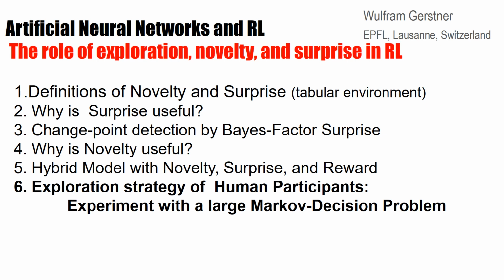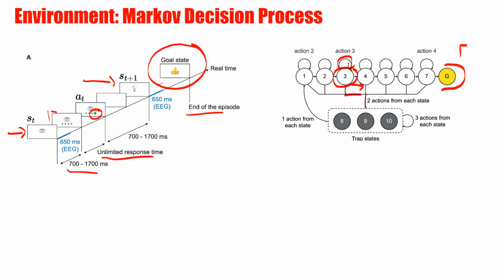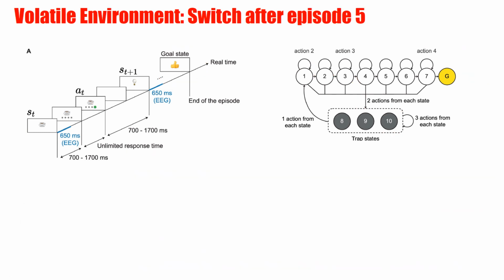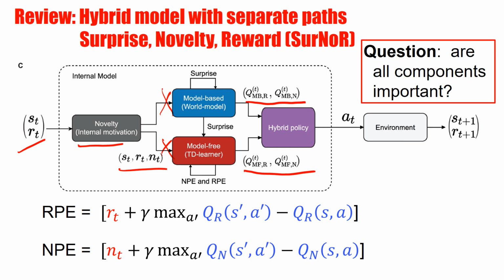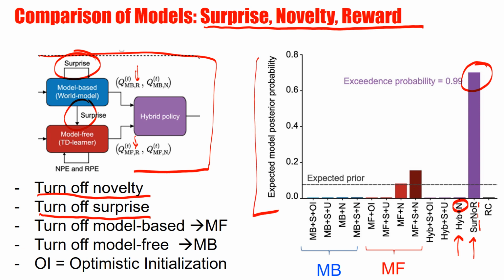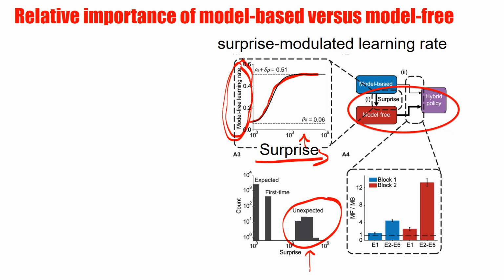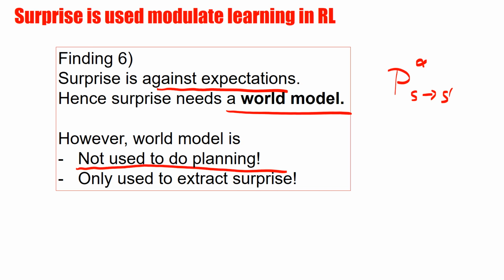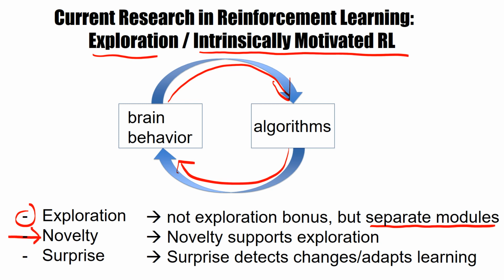IntrinsicRL1.6 Exploration of a Markov environment by humans and RL agents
This video compares human participants in a discrete Markov Decision Process and artificial agents. Agents have intrinsic motivation based on novelty, a learning rate that is modulated by surprise, as well as a standard reward-based reinforcement learning module. Humans are best explained by a complex agent that is (nearly) model-free, but uses novelty for exploration.